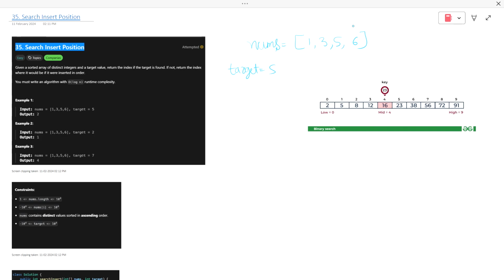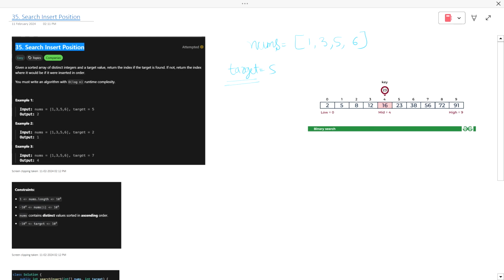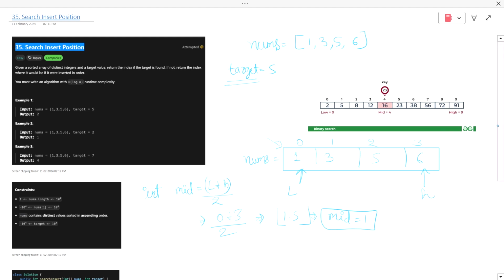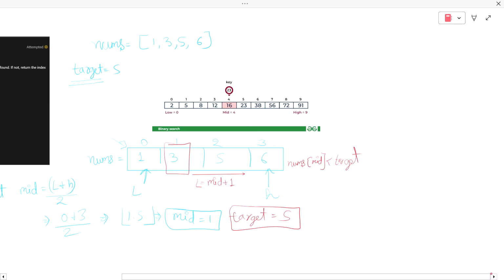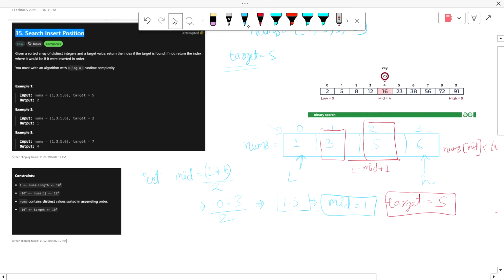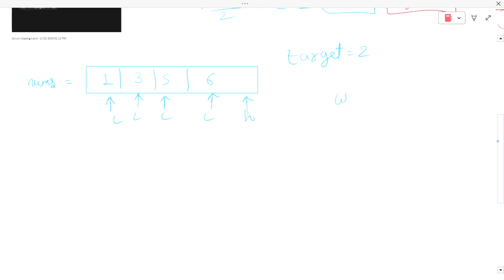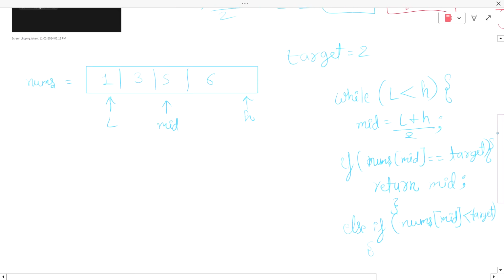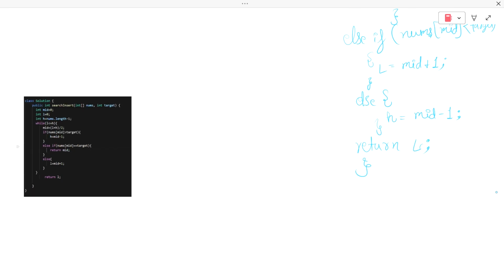35. Search Insert Position | Leetcode | Binary Search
Binary search| DSA | Leetcode